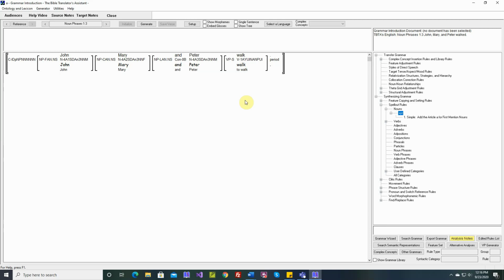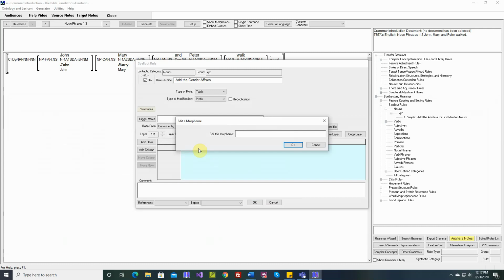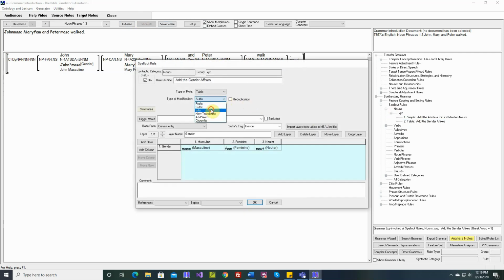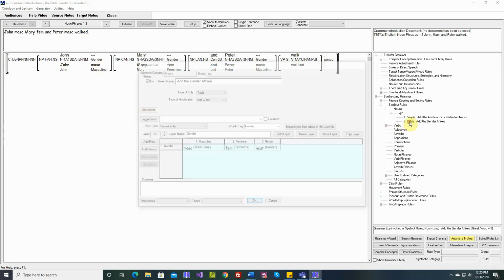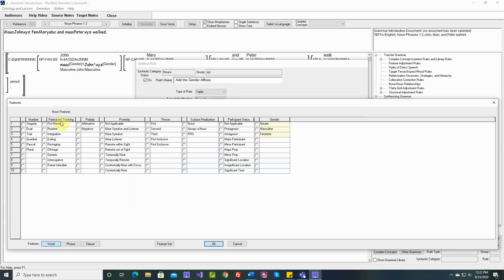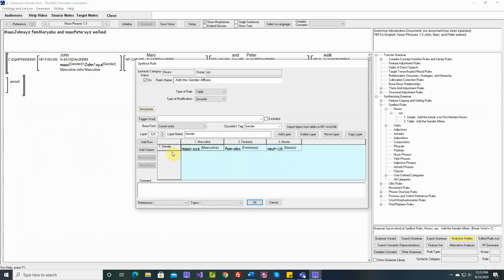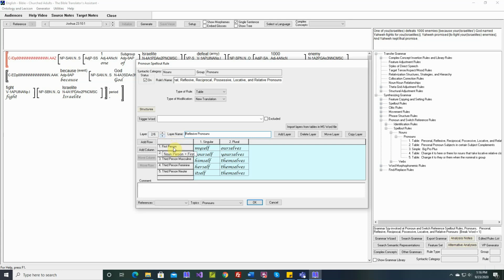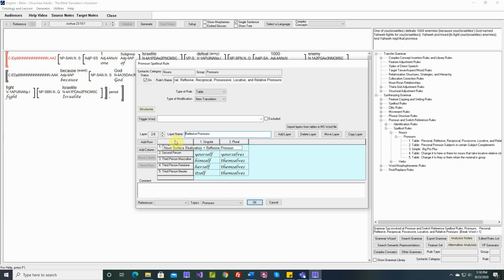Tutorial 87: Table Spellout Rules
This video describes how to use the Table Spellout Rules in The Bible Translator's Assistant.